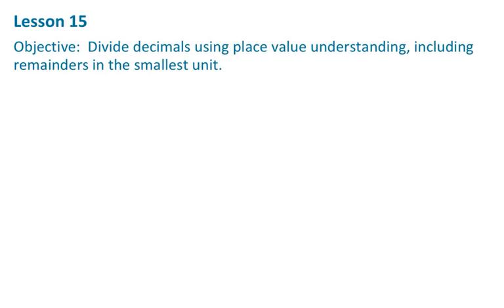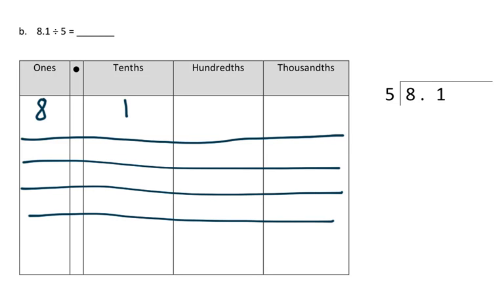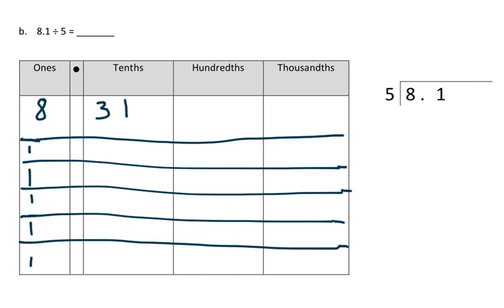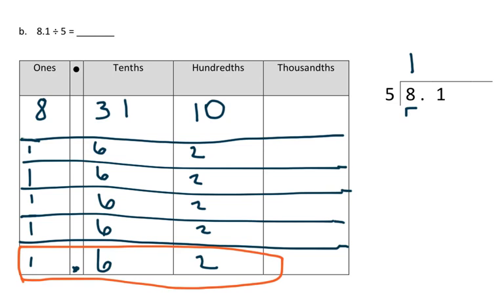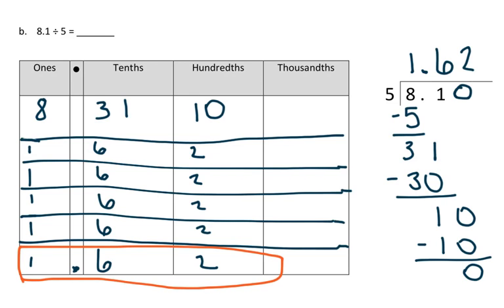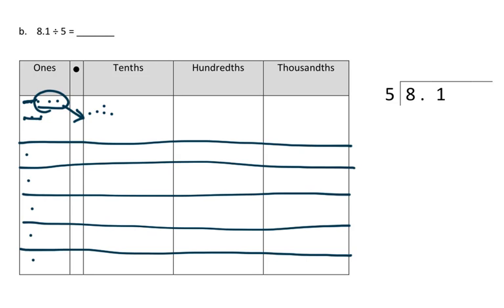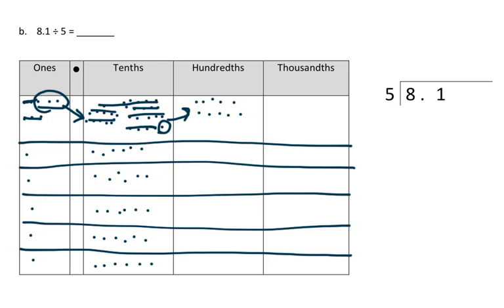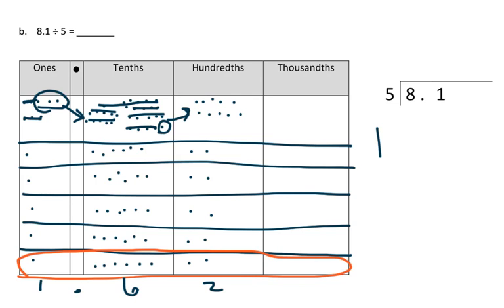EngageNY Grade 5 Module 1 Lesson 15